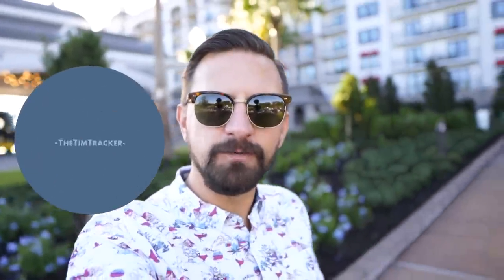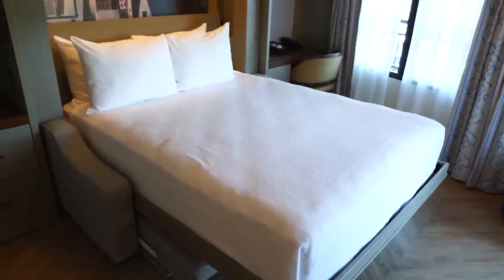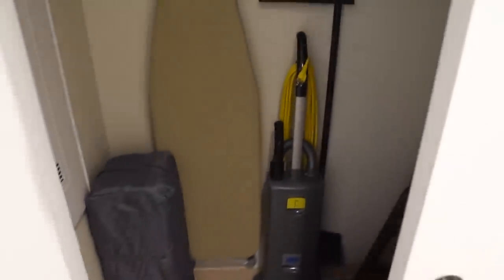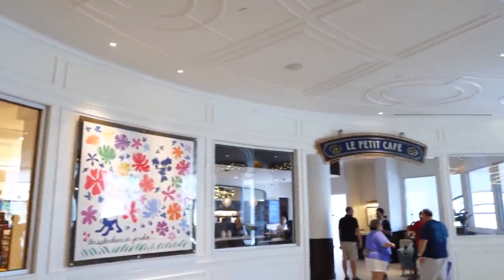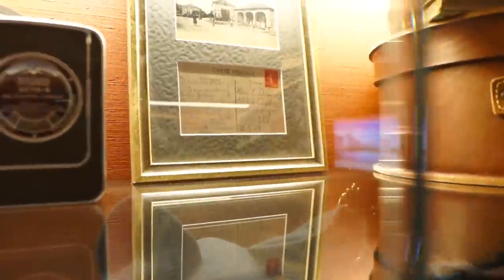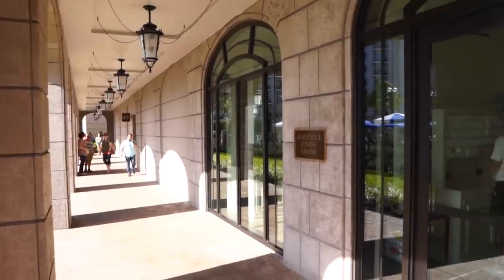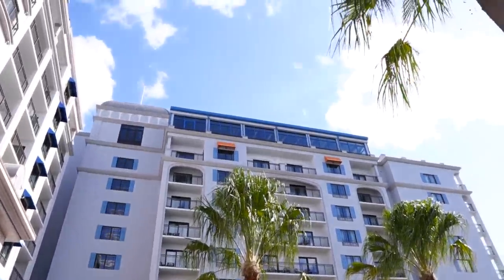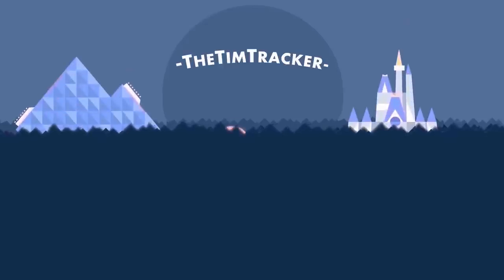Touring Disney's New Riviera Resort! | Room Tours, Restaurants, Pools & More!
In today's vlog we head to Disney's all new Riviera Resort for the grand opening! We tour the hotel grounds and tour 2 rooms as well as the food locations, pools and amenities. We start with a look at the outside of resort and the lobby. Then we tour a Tower Studio room and a 1 bedroom suite, the studio room was a little small in my opinion, however I talked to some people who were staying in a tower studio room and they said it was the perfect size for them. I did really like the size and layout of the 1 bedroom suite though. After the room tours we head into the resort to check out the food locations and menu offerings, all of the restaurants and quick service eateries looked so good, I can't wait to head back out and try some food at the hotel! We also tour the grounds where we see the large lawn, pools, waterfront area, Skyliner entrance  and more. All in all I think the Riviera Resort is a great addition to the Walt Disney World Resort catalog. Have you stayed here, what did you think?